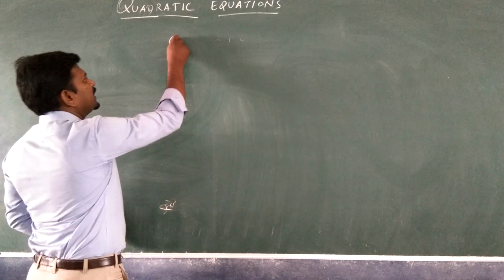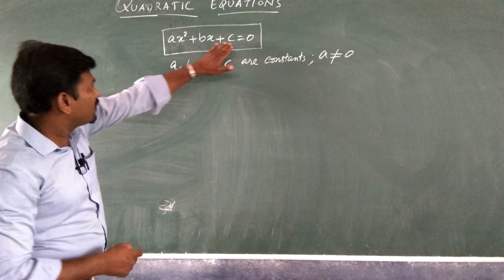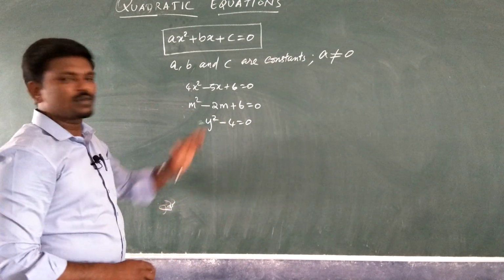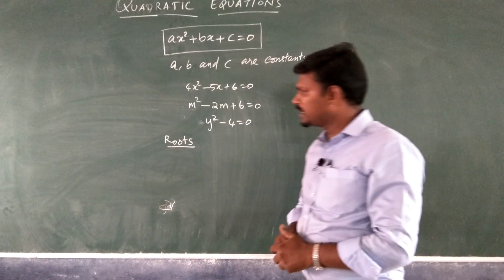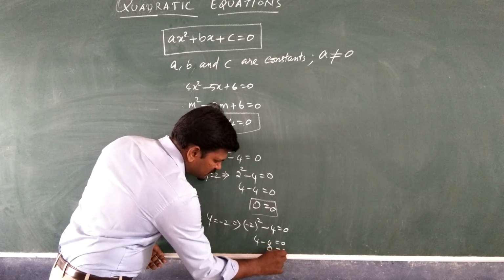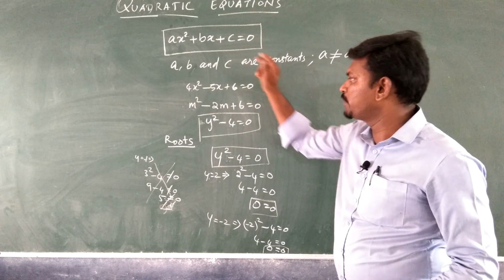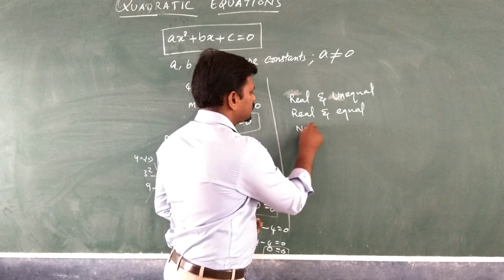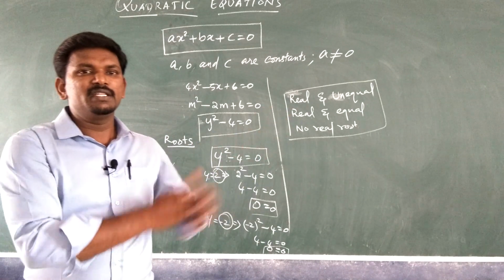X std MATH Quadratic Equation Introduction